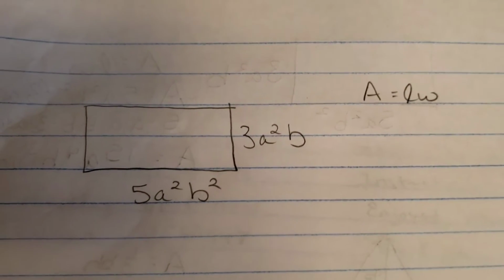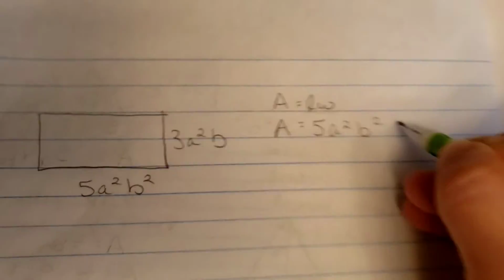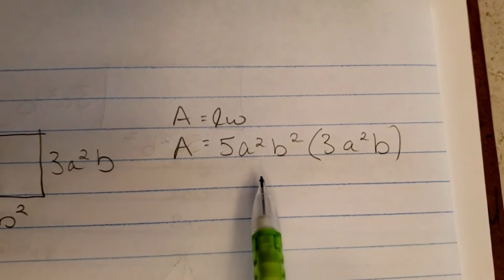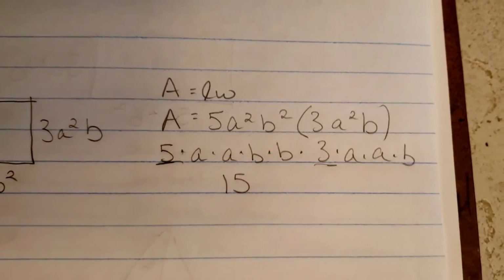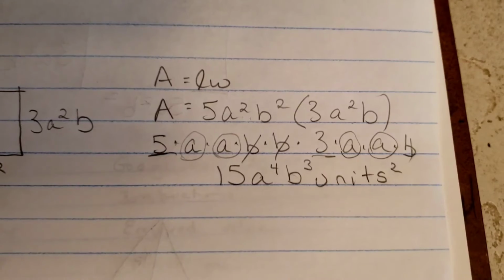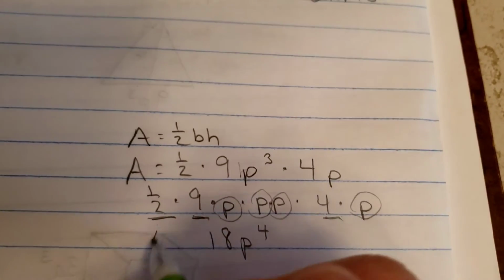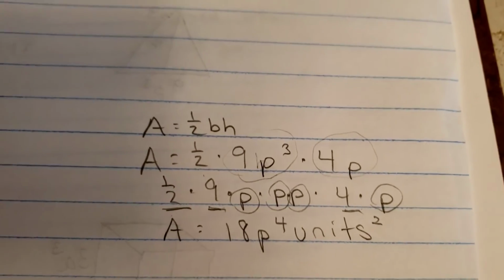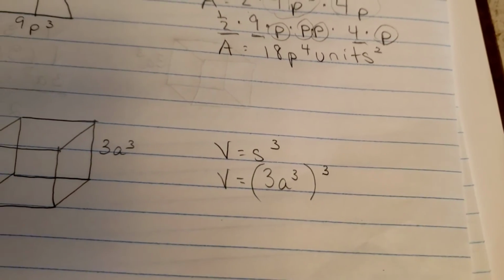Multiply Mononials Area and Volume